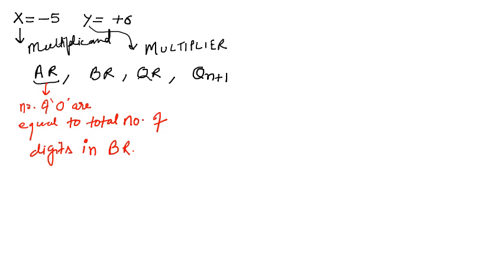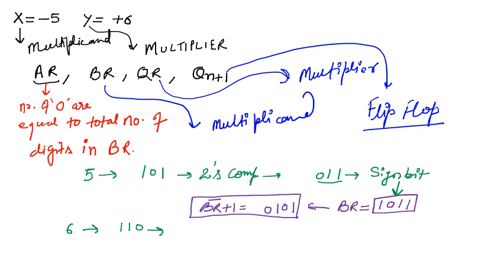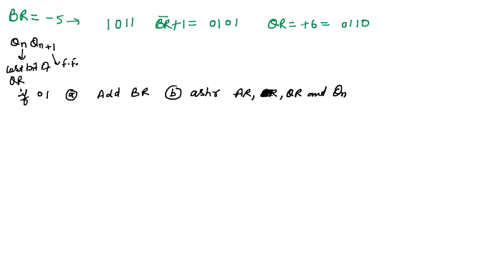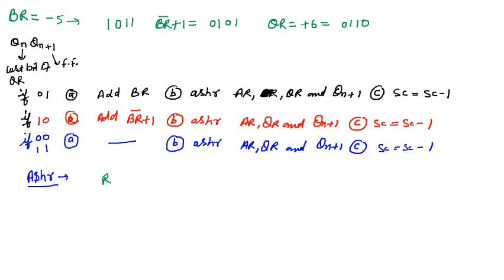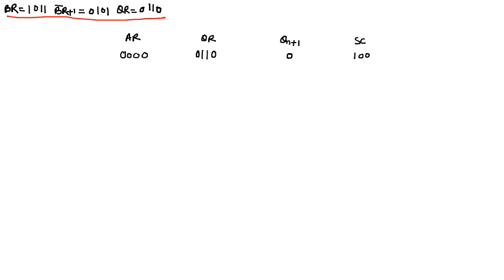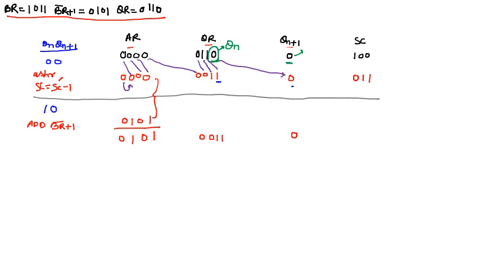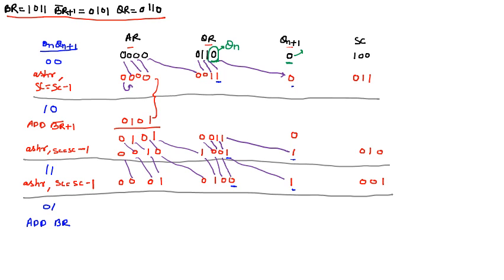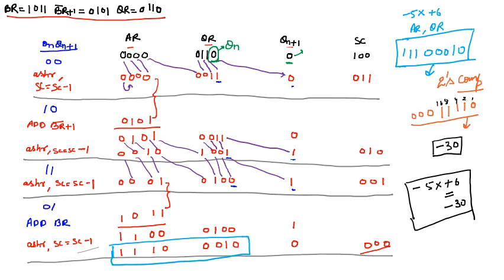[SARAL GYAN] Booth Multiplication algorithm PART 1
[SARAL GYAN] Step by step Hardware Algorithm to multiply two signed numbers (computer organization and architecture)